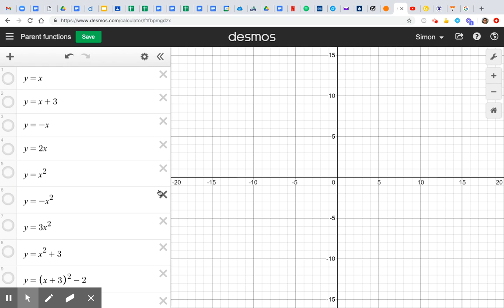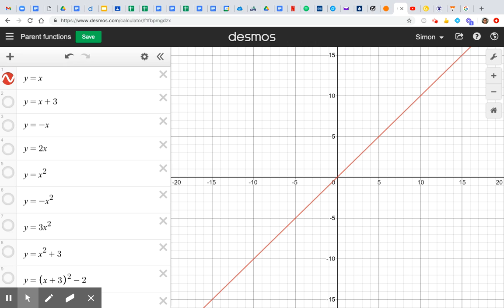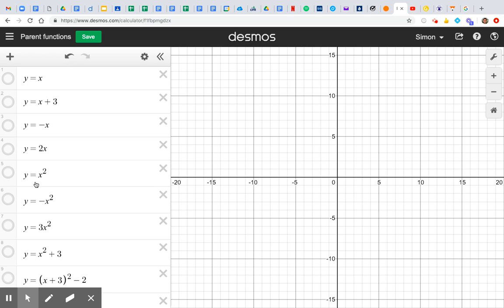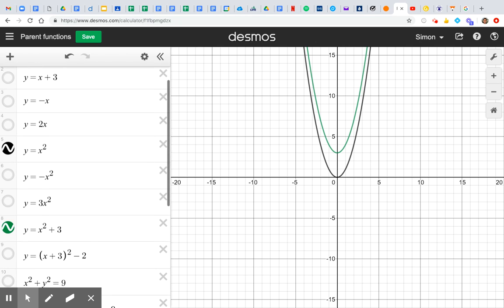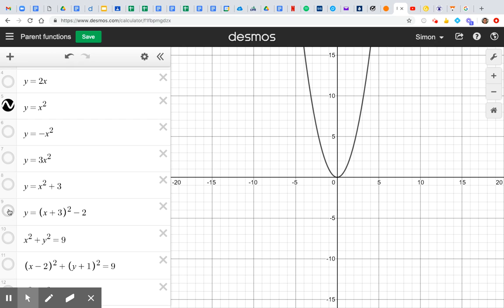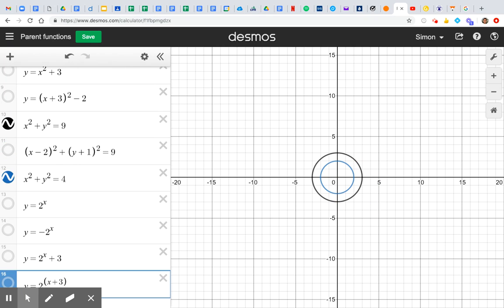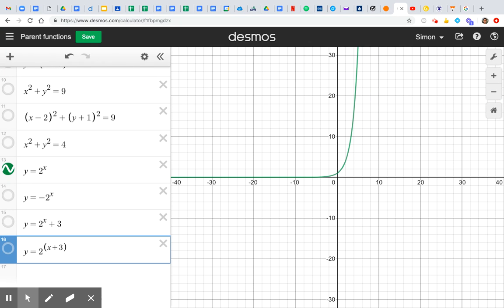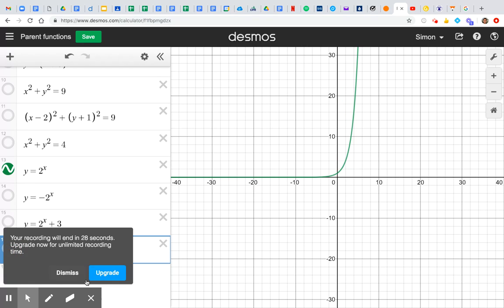Introduction to geometric transformations